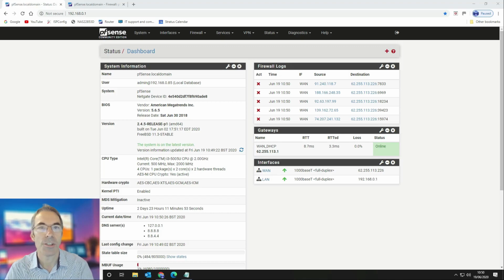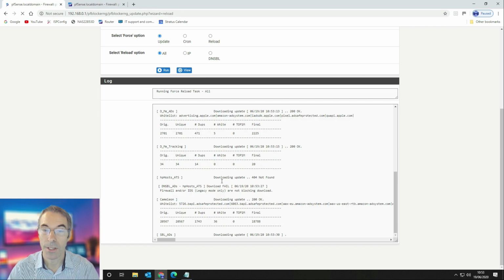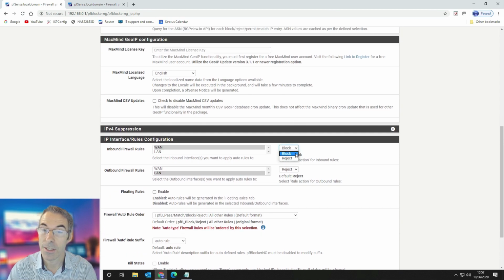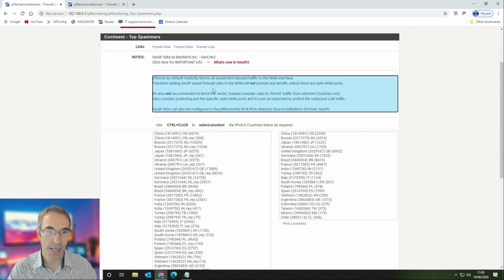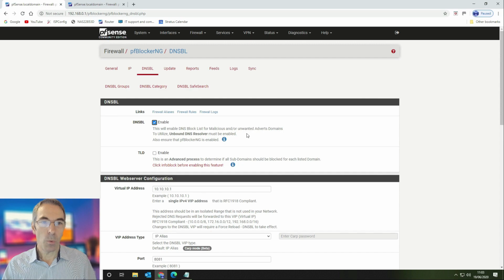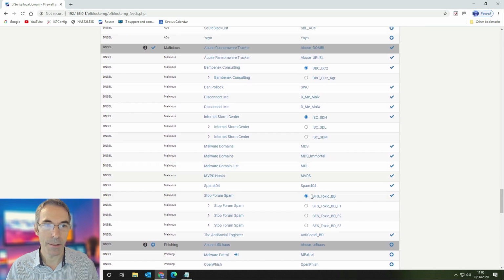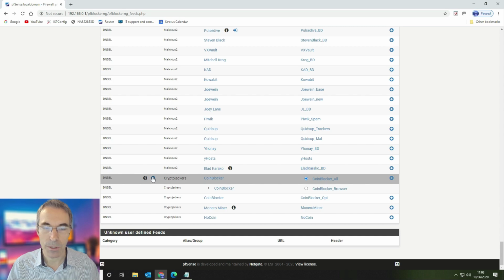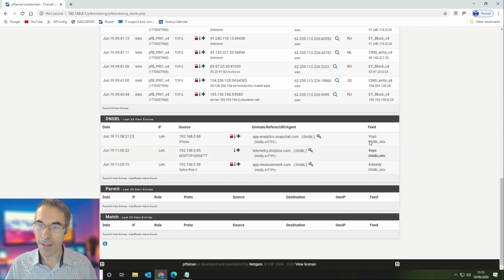How to setup pfBlockerNG on pfSense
Some of our viewers asked why we didn't go through the configuration when we posted our video on the lists we used so we took that onboard and produced this step by step guide on how to setup pfBlockerNG on pfSense.